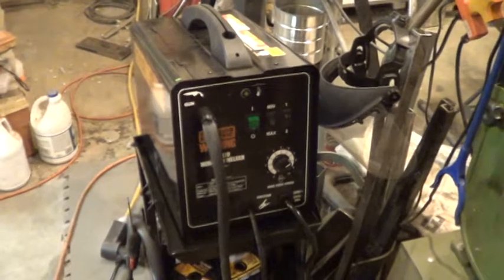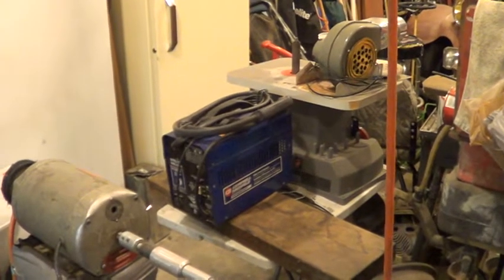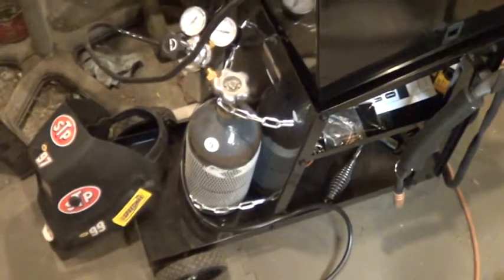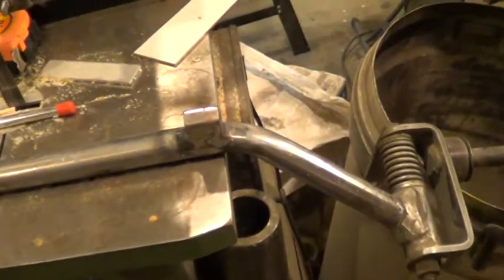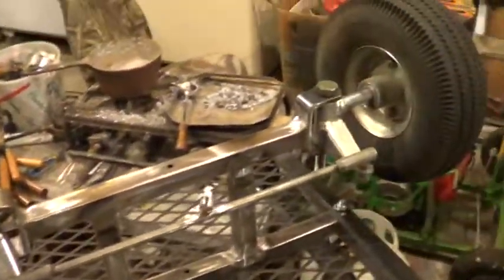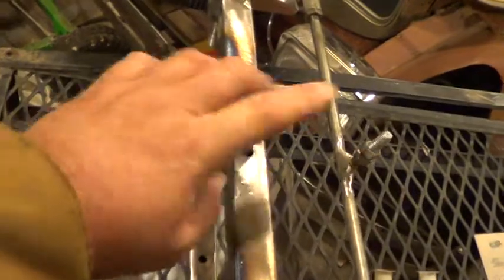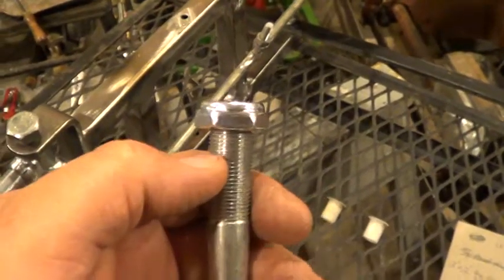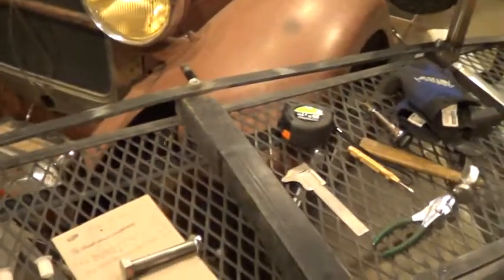New Shop Toy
I got a new toy for the shop. I picked up a new MIG welder from Harbor Freight Tools. My favorite store. Boy this thing works great for welding. No slag to chip off and such a clean weld. I love this welder.